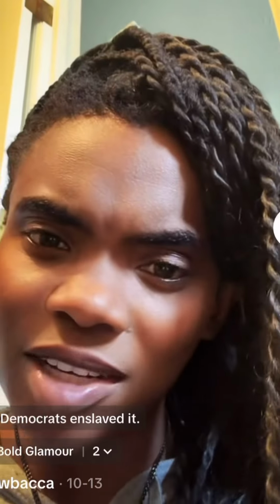Having to explain the party switch… again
therealcosmopolitan_ keeps saying the party switch never happened. Well she says a lot of nonsense stuff, but lets address this one.